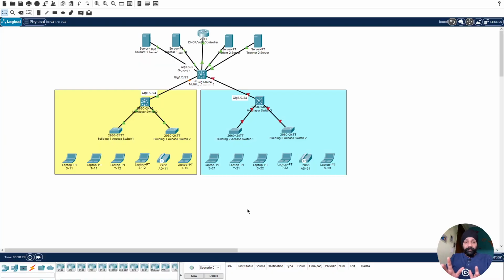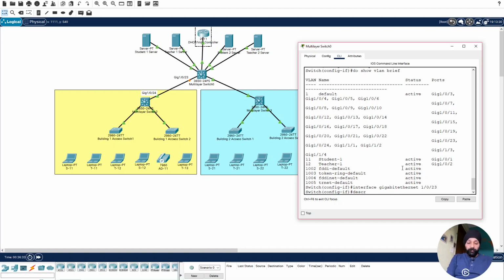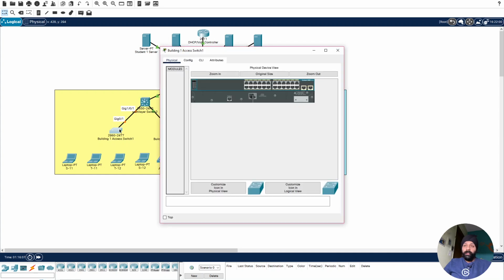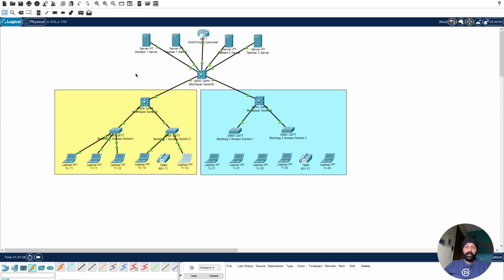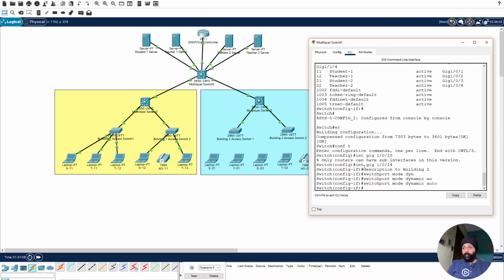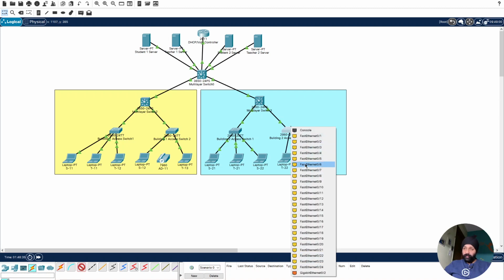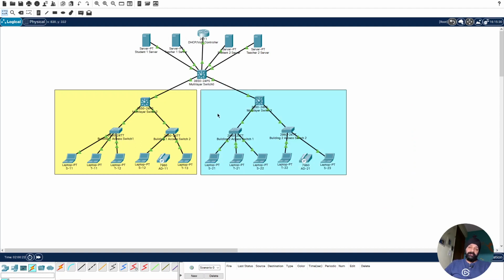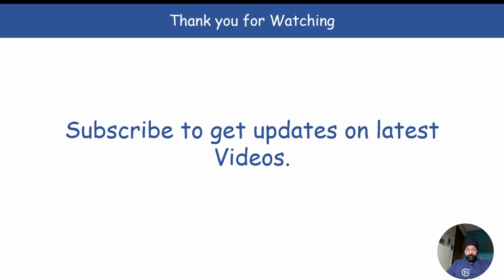Free CCNA | VLAN Application Practical Ep:11 | Free CCNA 200-301 Complete Course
In today's video we will revise the VLAN learnt in the previous video, we will understand how to practically implement VLANs in an enterprise environment, we will understand how to use different types of VLAN. We will also understand how to debug when we get an issue while doing configuration.

00:00 Introduction
00:55 Topology explanation
02:19 Configuration Tasks
03:08 Task 1 Switch on all the devices
03:54 Task 2 Configure Left Side(yellow) Building 1 VLANs
04:17 Configure Main Switch for Bldg1
06:55 Using 'do' command inside config mode to show config
11:44 Configure Bldg1 - Multi Layer Switch
16:50 Configure Access Switch Bldg1
22:52 Connecting end-point devices to access switches Bldg1
23:37 Debugging Step 4/5 for Bldg1
27:36 Task 3 Configure Right Side(blue) Building 2 VLANs using DTP
29:15 Configure Main Switch for Bldg2
33:44 Configure Bldg2 - Multi Layer Switch
37:14 Configure Access Switch Bldg2
40:39 Connecting end-point devices to access switches Bldg2
41:51 Debugging Step/5 for Bldg2
46:29 What happens when you don't put VLANs in database
48:34 Network rectified some suggestion in troubleshooting
49:43 Task 6 VOICE VLAN Configuration
54:06 Debugging VOICE VLAN configuration
57:19 Outro